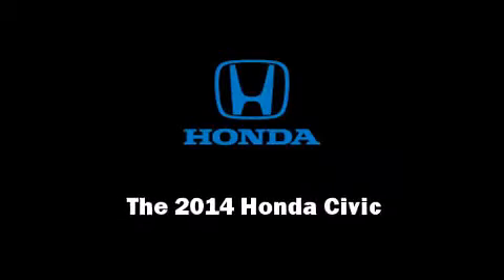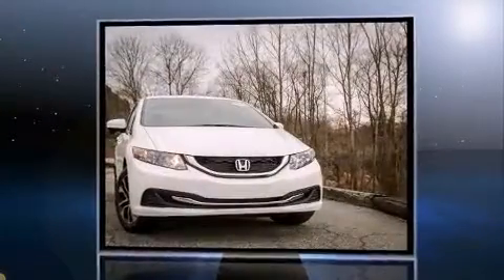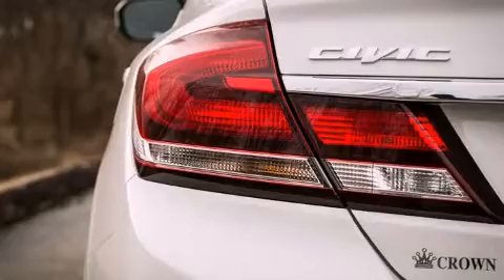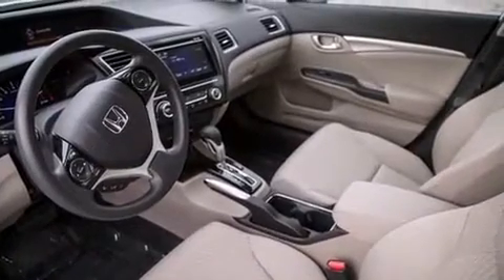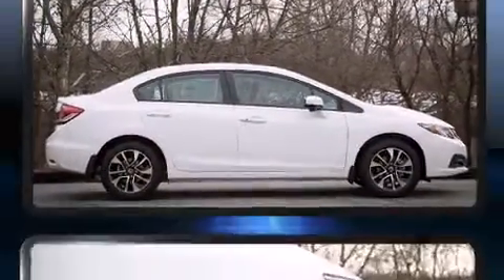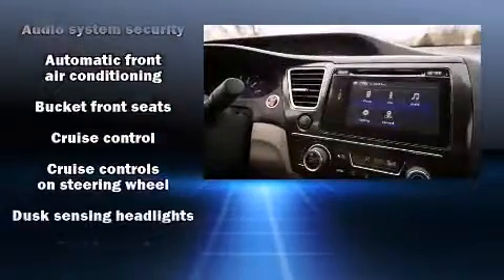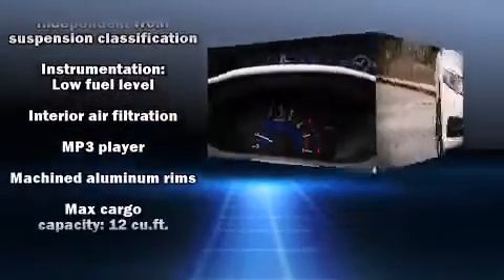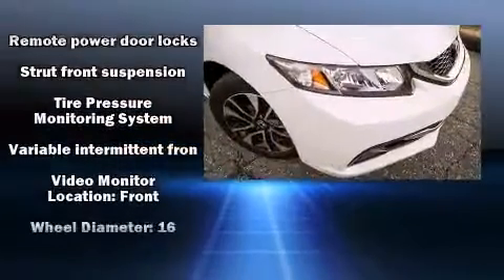2014 Honda Civic EX in Greensboro, NC 27407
3633 W. Wendover Ave

Introducing the 2014 Honda Civic This 4 door, 5 passenger sedan offers the latest in technological innovation and style. It features a front-wheel-drive platform, an automatic transmission, and a 1.8 liter 4 cylinder engine. It's equipped with tons of terrific amenities, but it won't break your budget. Such as remote keyless entry, a tachometer, a trip computer, an outside temperature display, power moon roof, power windows, cruise control, and 1-touch window functionality. Audio features include a CD player with MP3 capability, steering wheel mounted audio controls, and 6 speakers, enhancing the audio experience throughout the interior. Passenger security is always assured thanks to various safety features, such as: dual front impact airbags, head curtain airbags, traction control, brake assist, a security system, and 4 wheel disc brakes with ABS. This car was designed with safety in mind, allowing you to drive with even greater assurance. Our sales reps are knowledgeable and professional. We'd be happy to answer any questions that you may have. We are here to help you.